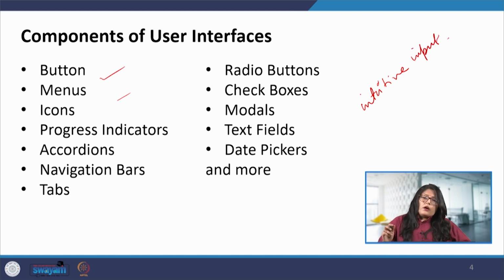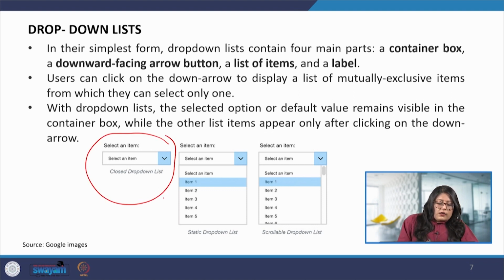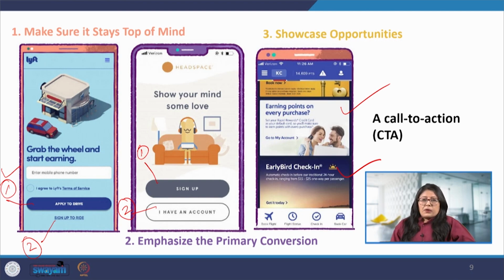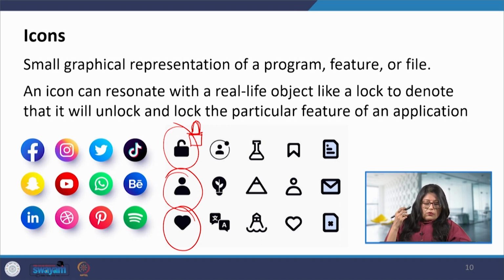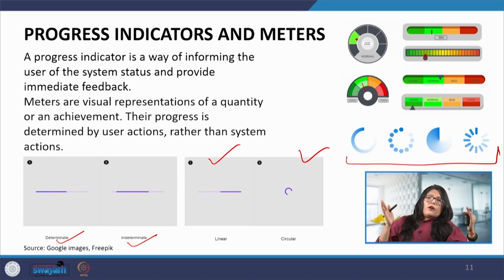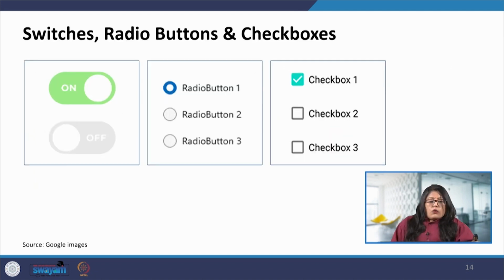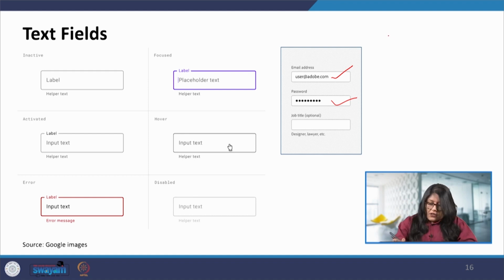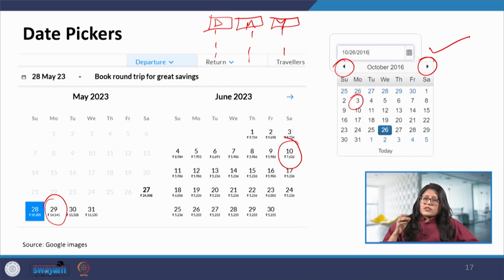Lecture 18: Elements of User Interface